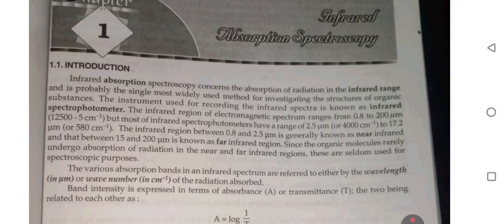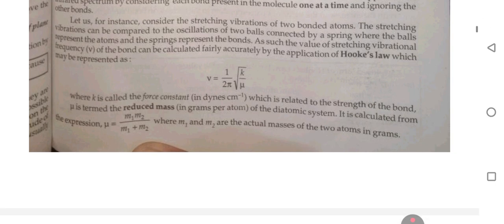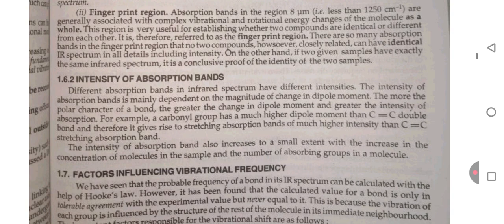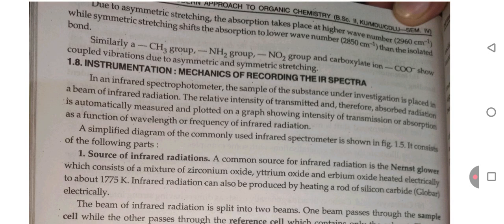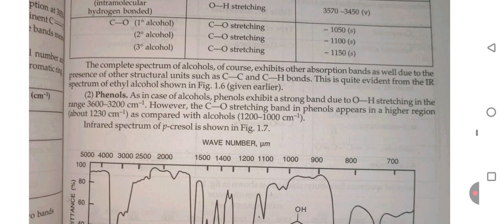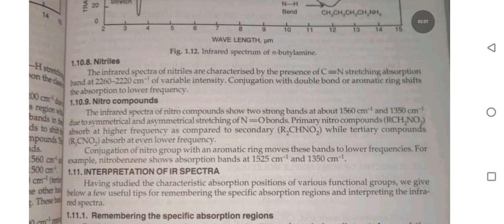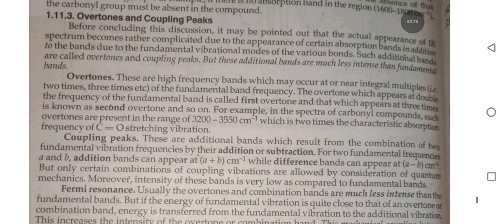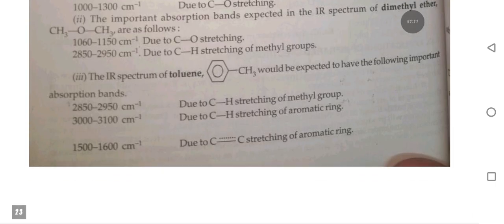Audio video of ch- infrared spectroscopy